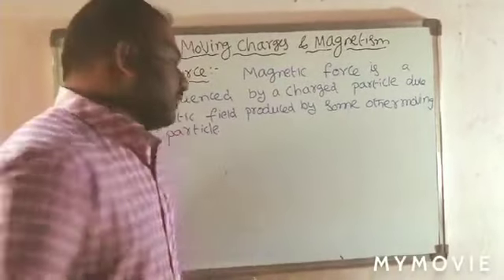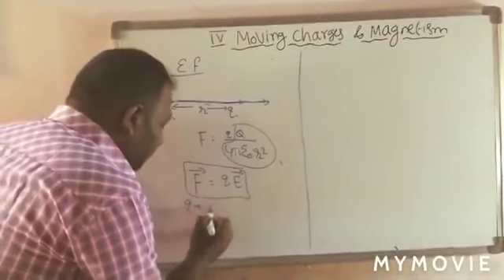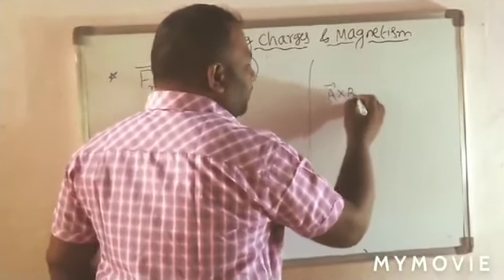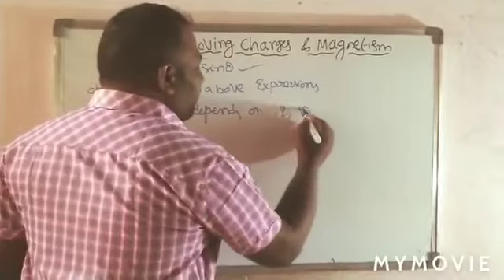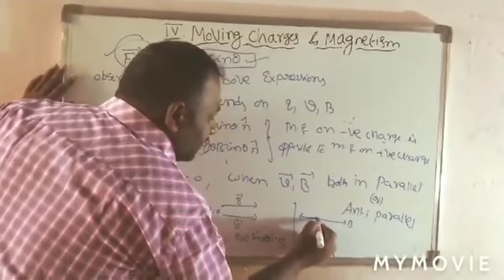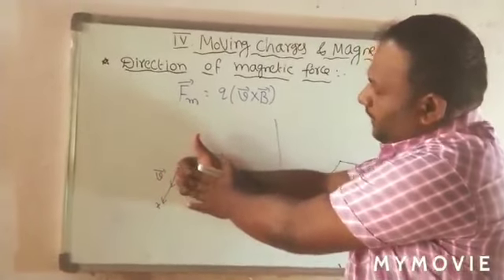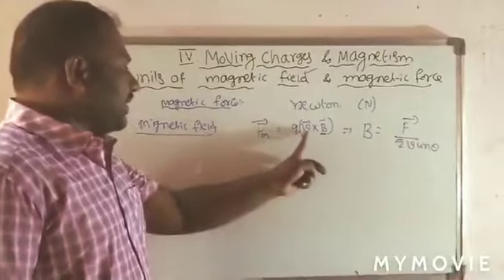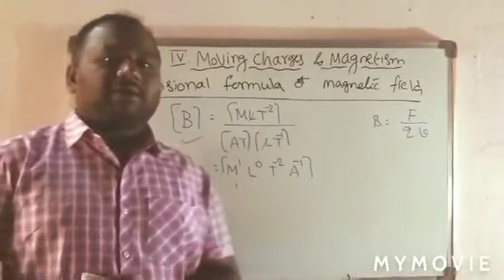Moving Charges and Magnetism Class 2